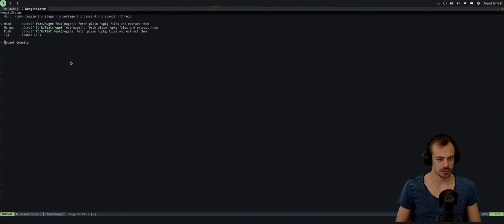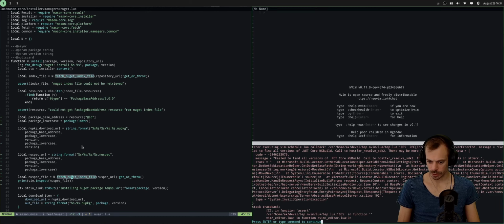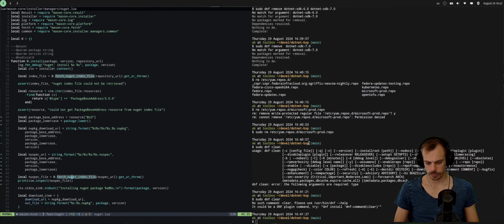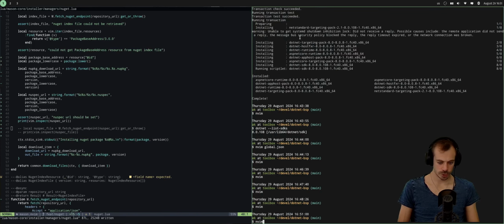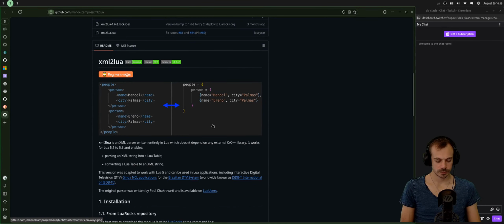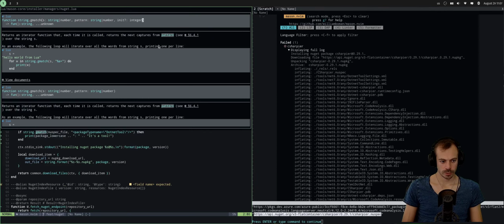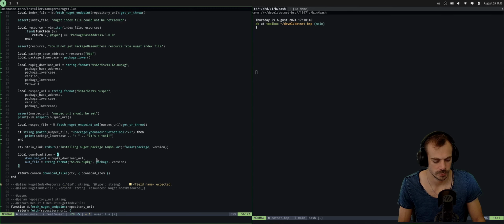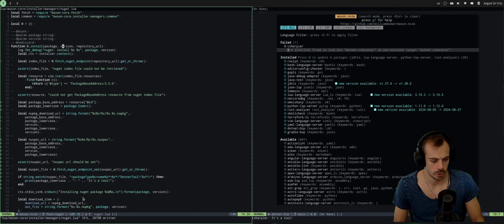Improving n***t ;) support in mason (Part 3)